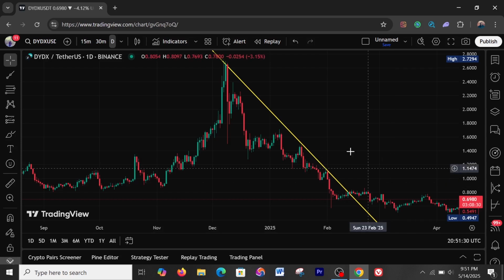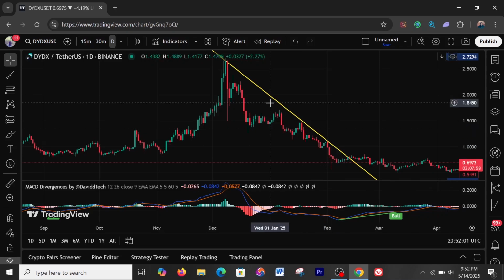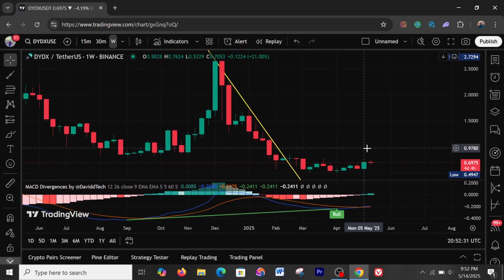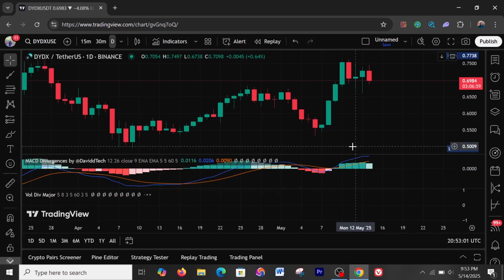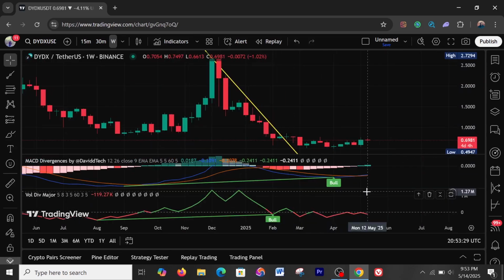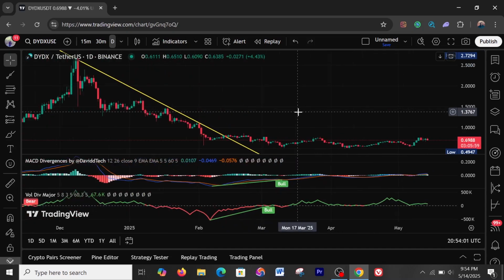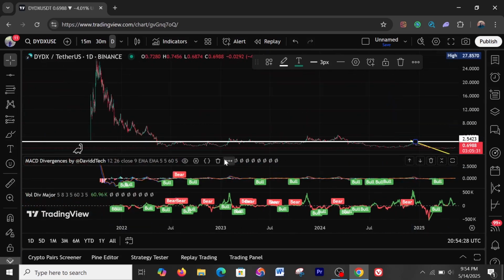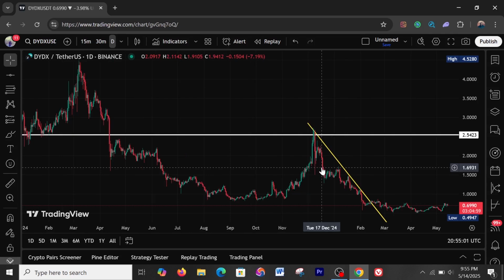This Altcoin Could 5X This Month (Don’t Sleep on It)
In this video, I break down why DYDX is the #1 altcoin on my radar right now.

It meets all of my trading conditions – from strong technical setups to favorable volume patterns and key support/resistance zones. If you're serious about catching big moves before the crowd, you don’t want to miss this.

📈 What you’ll learn:

Why DYDX is primed for a breakout

The exact price levels I’m watching

My personal trading strategy for it

What could trigger a 5X move in the coming weeks